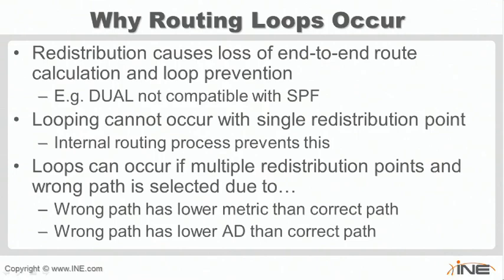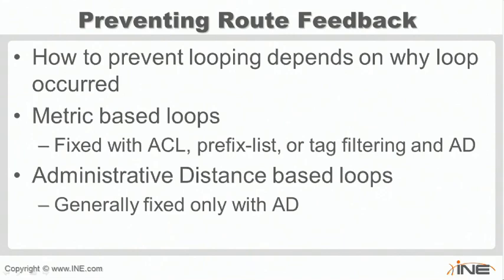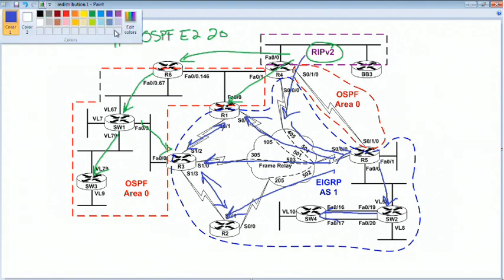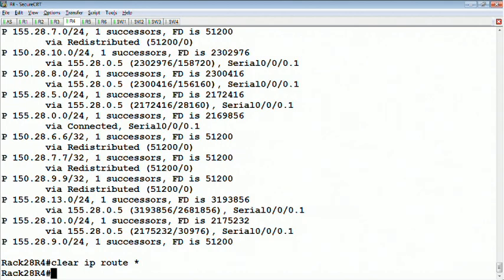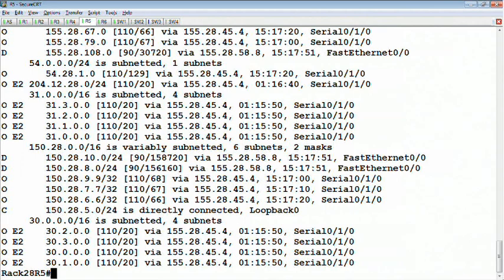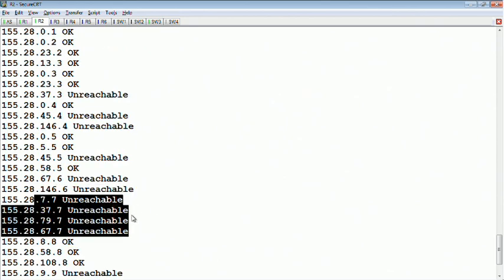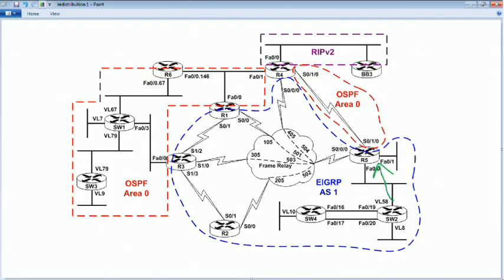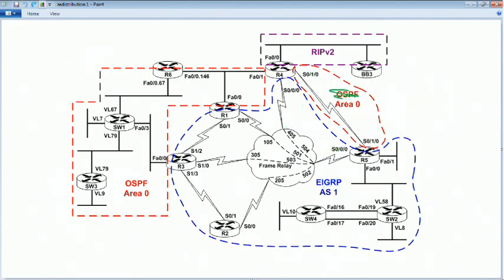084 Routing Loops Overview, EIGRP Route Loop Prevention